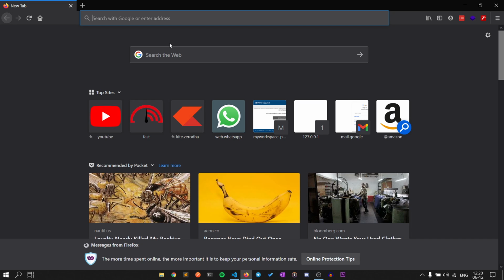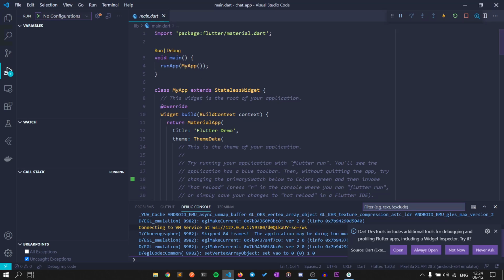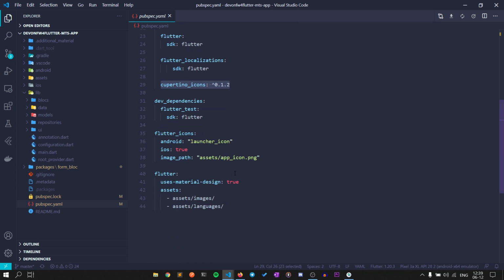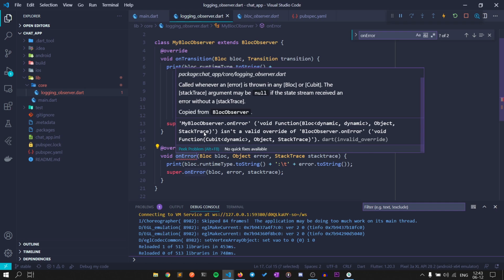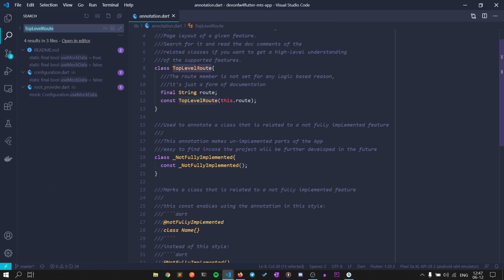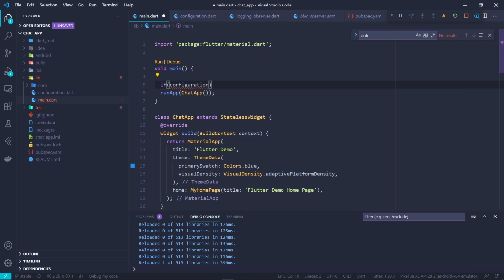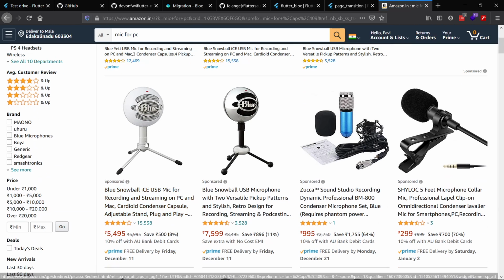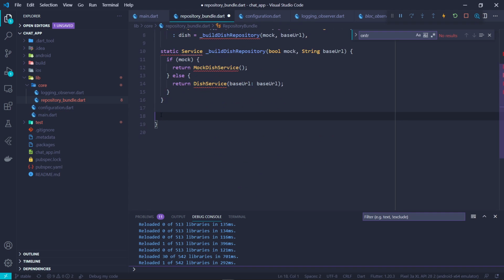Live coding a full flutter app - part1 - Trying to create a production ready app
End to end flutter I am trying to build in the video series.

server name: purified code